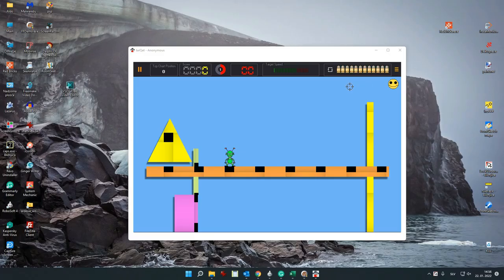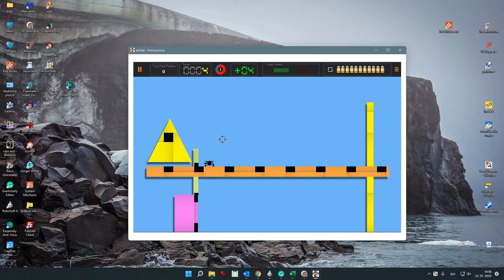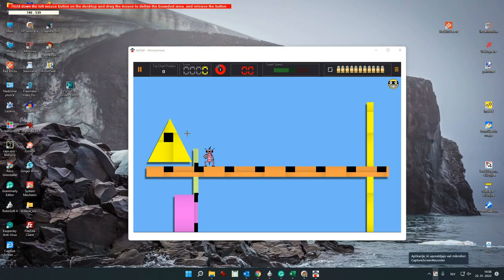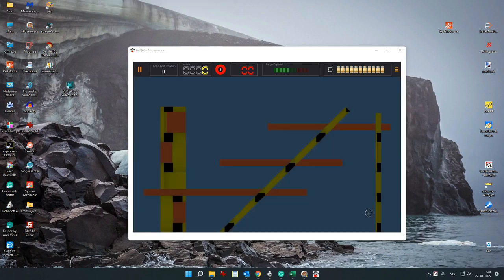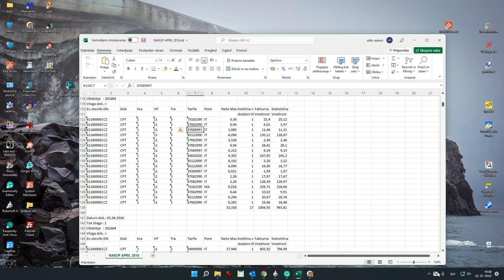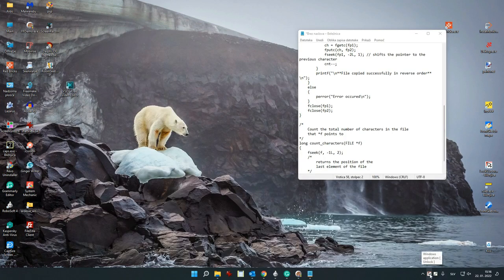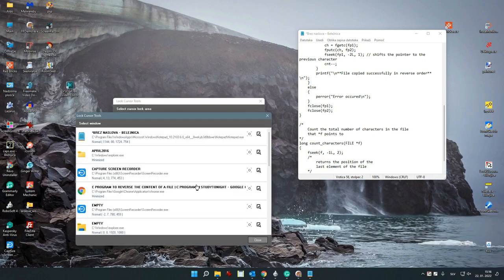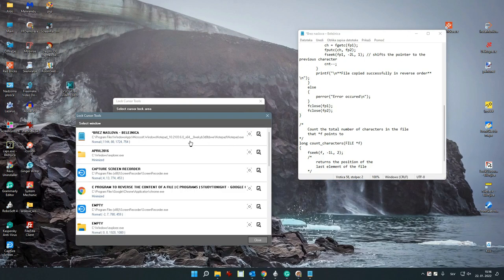Lock Cursor Tools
Lock Cursor Tools simply locks the mouse cursor. You may choose a predetermined area, the primary or secondary monitor screen or part of the window of a particular application.
Lock Cursor Tools makes your computer work more productively by improving quality and performance. You can use it for professional work or for fun activities. By locking the cursor to a particular area on the screen, you can focus better on the actual work on the computer, without having to check where the mouse pointer is. You can focus solely on a particular application. You can turn on or turn off the locking of the cursor by using a keyboard shortcut or by clicking the application icon in the taskbar.
When choosing a predetermined area, simply mark the area where you want the cursor to move by using the mouse. The area may be expanded across several monitors.
You may choose the window of a particular application by clicking the available windows in the selection interface.
In contrast with similar applications, Lock Cursor Tools is simple to use and very efficient. It runs smoothly in the background and is not heavy on system resources.